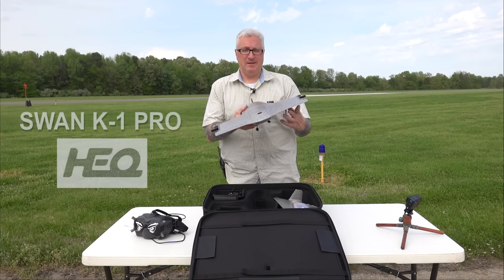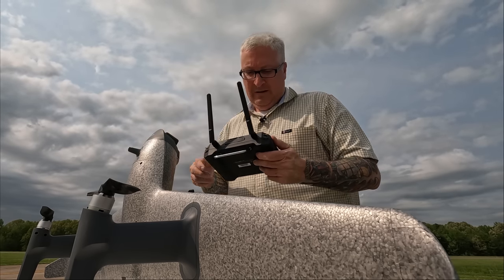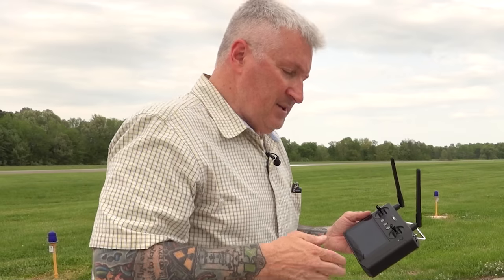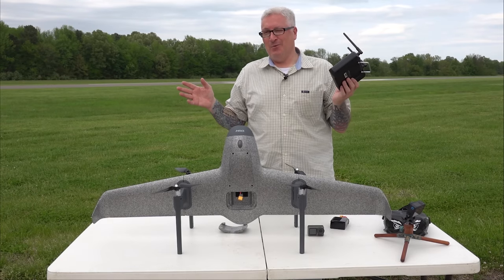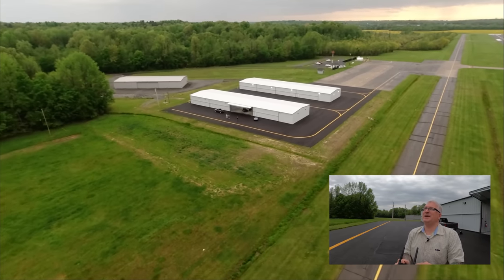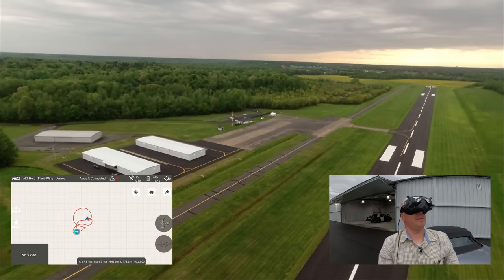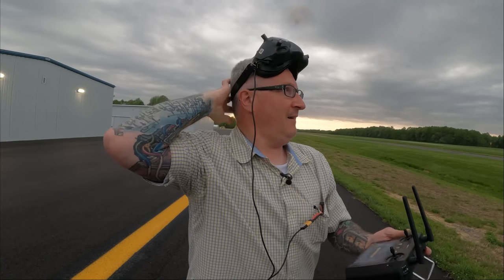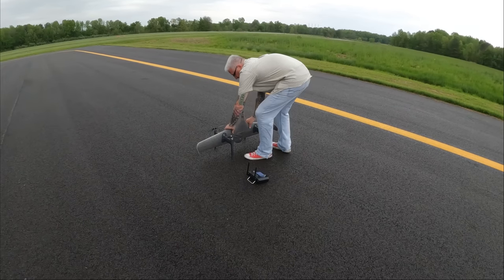The Crazy Fun VTOL Drone | SWAN K-1 PRO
The perfect marriage between drone and fixed-wing, this R/C flier offers a surprising amount of fun!

DJI FPV V2 Goggles
DJI Osmo Action camera

Ken's Gear:
AUDIO: